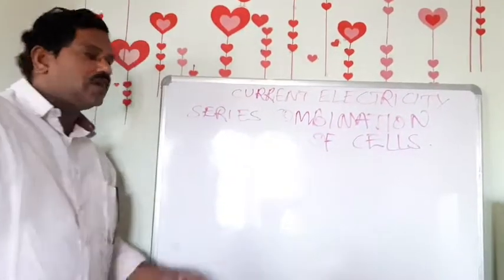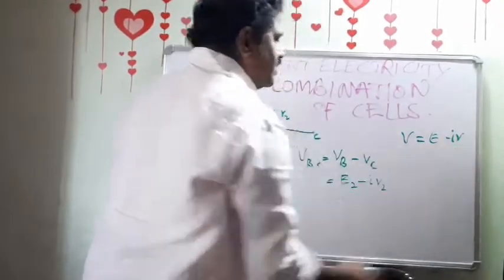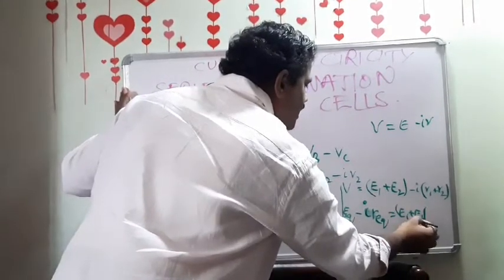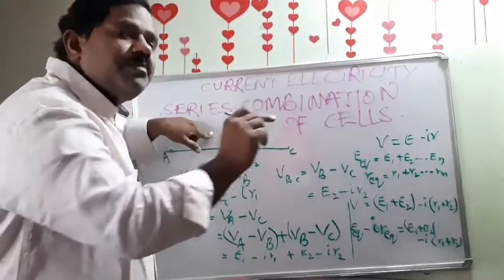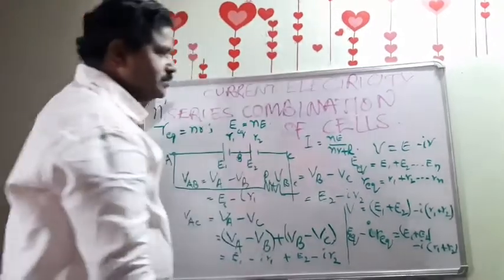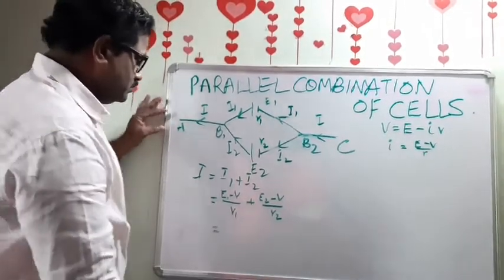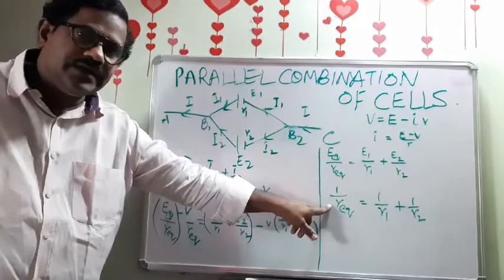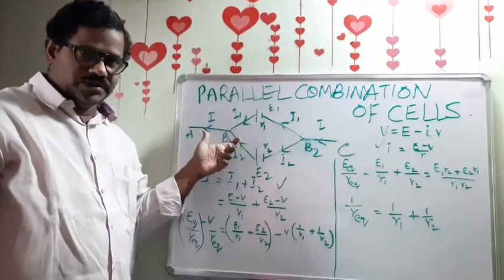XII PHYSICS: CURRENT ELECTRICITY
Series & Parallel connection of cells